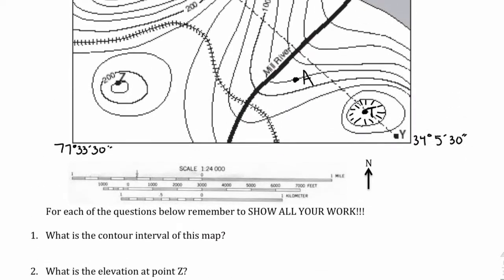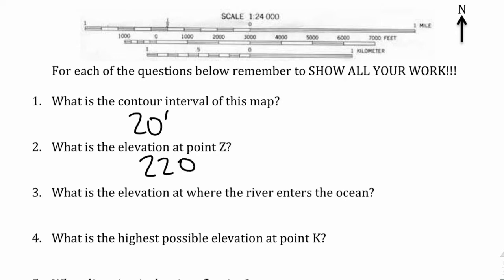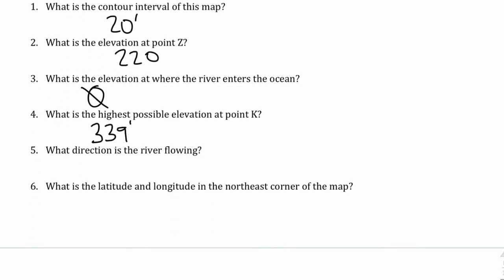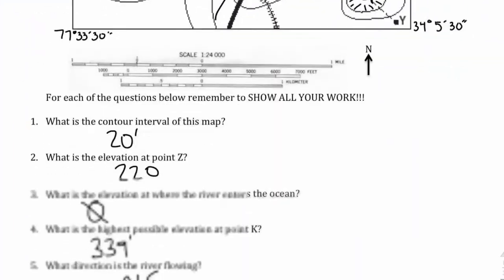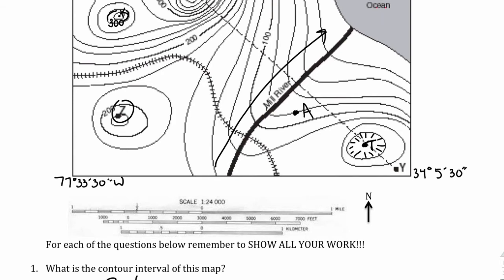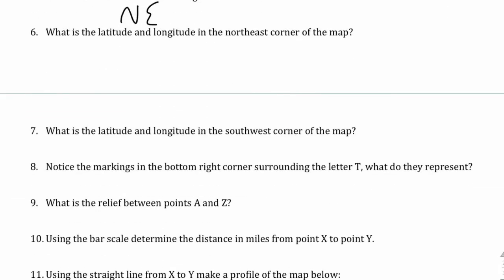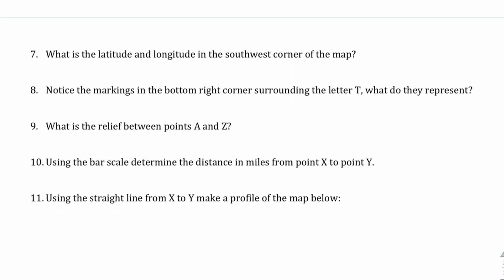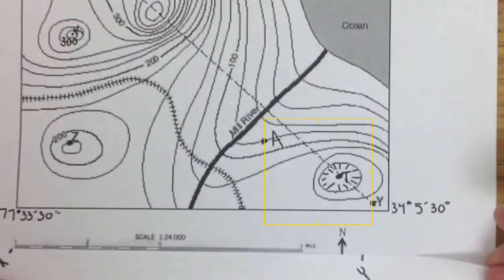Walkthrough Tutorial - Maps Review